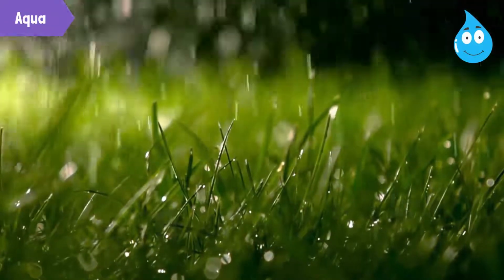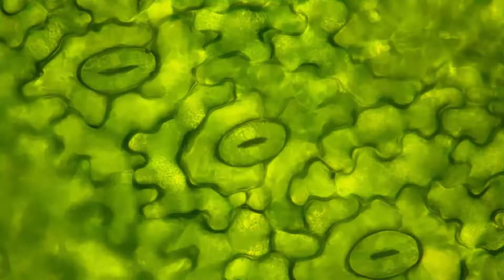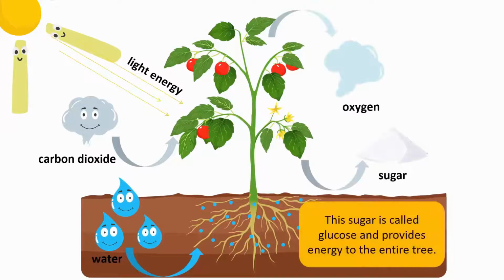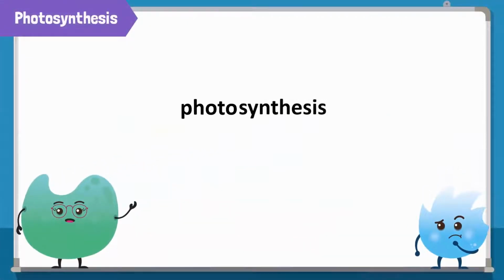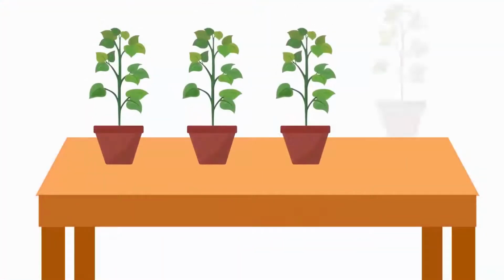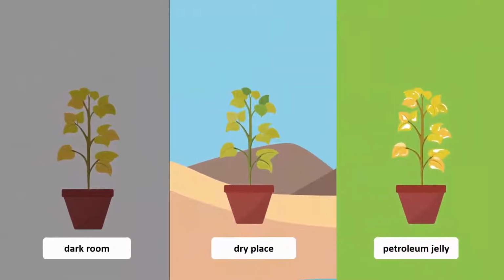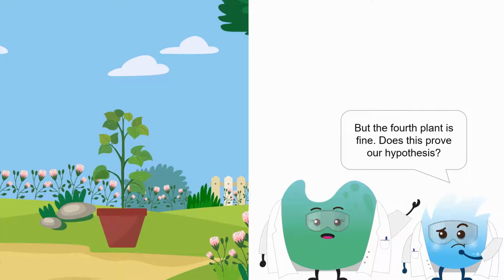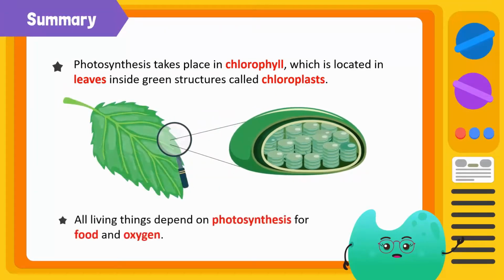Define photosynthesis and discuss its process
Tell if any Improvement needed ? Comment your Feedback

In this Video You Will Learn About :

Photosynthesis is the process used by plants, algae and certain bacteria to harness energy from sunlight and turn it into chemical energy. Here, we describe the general principles of photosynthesis and highlight how scientists are studying this natural process to help develop clean fuels and sources of renewable energy.

Types of photosynthesis
There are two types of photosynthetic processes: oxygenic photosynthesis and anoxygenic photosynthesis. The general principles of anoxygenic and oxygenic photosynthesis are very similar, but oxygenic photosynthesis is the most common and is seen in plants, algae and cyanobacteria.

During oxygenic photosynthesis, light energy transfers electrons from water (H2O) to carbon dioxide (CO2), to produce carbohydrates. In this transfer, the CO2 is "reduced," or receives electrons, and the water becomes "oxidized," or loses electrons. Ultimately, oxygen is produced along with carbohydrates.
Oxygenic photosynthesis functions as a counterbalance to respiration by taking in the carbon dioxide produced by all breathing organisms and reintroducing oxygen to the atmosphere.

On the other hand, anoxygenic photosynthesis uses electron donors other than water. The process typically occurs in bacteria such as purple bacteria and green sulfur bacteria, which are primarily found in various aquatic habitats.

"Anoxygenic photosynthesis does not produce oxygen — hence the name," said David Baum, professor of botany at the University of Wisconsin-Madison. "What is produced depends on the electron donor. For example, many bacteria use the bad-eggs-smelling gas hydrogen sulfide, producing solid sulfur as a byproduct."

Though both types of photosynthesis are complex, multistep affairs, the overall process can be neatly summarized as a chemical equation.

Oxygenic photosynthesis is written as follows:

6CO2 + 12H2O + Light Energy → C6H12O6 + 6O2 + 6H2O

Here, six molecules of carbon dioxide (CO2) combine with 12 molecules of water (H2O) using light energy. The end result is the formation of a single carbohydrate molecule (C6H12O6, or glucose) along with six molecules each of breathable oxygen and water.

Similarly, the various anoxygenic photosynthesis reactions can be represented as a single generalized formula:

CO2 + 2H2A + Light Energy → [CH2O] + 2A + H2O

The letter A in the equation is a variable and H2A represents the potential electron donor. For example, A may represent sulfur in the electron donor hydrogen sulfide (H2S), explained Govindjee and John Whitmarsh, plant biologists at the University of Illinois at Urbana-Champaign, in the book "Concepts in Photobiology: Photosynthesis and Photomorphogenesis" (Narosa Publishers and Kluwer Academic, 1999).

NOTE: Please  Contact   Before Any Copyright t infringement.

Taleem ghar
tele school